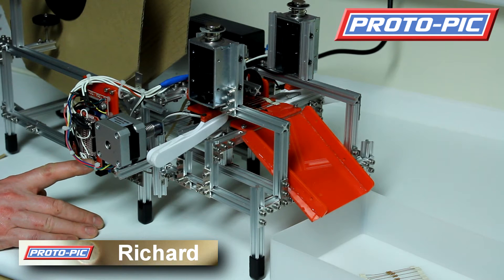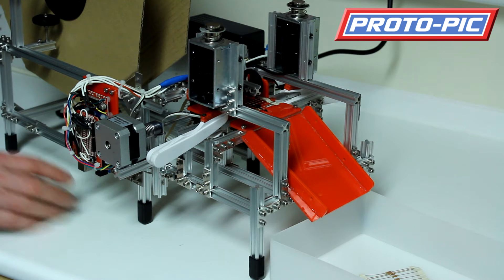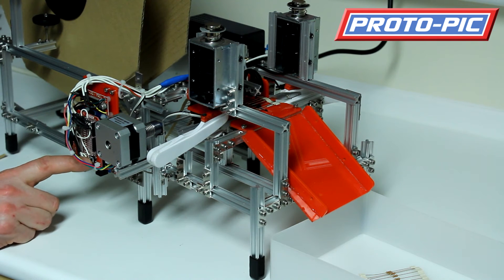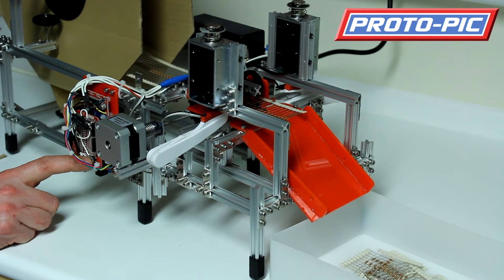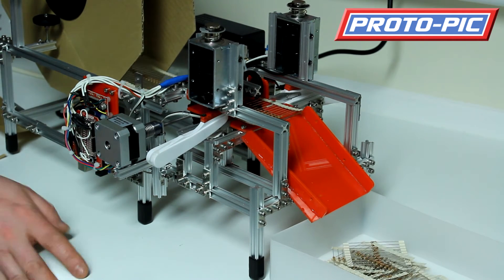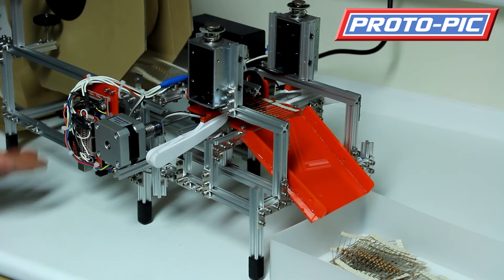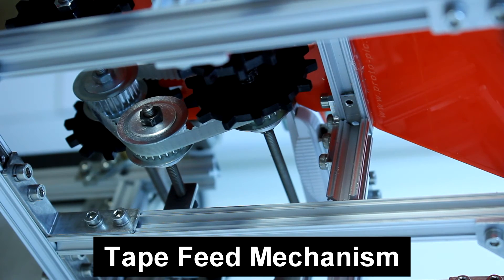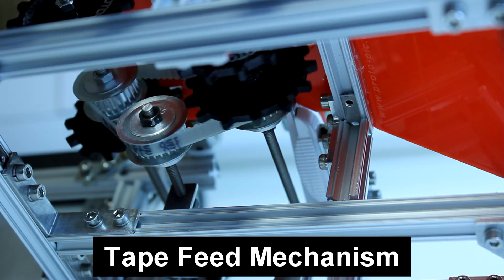Our Custom Built Arduino based Resistor Cutter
Richard introduces our Resistor Cutter - Used to cut the Reels of resistors we buy in to a convenient pack size of 10 or 20.